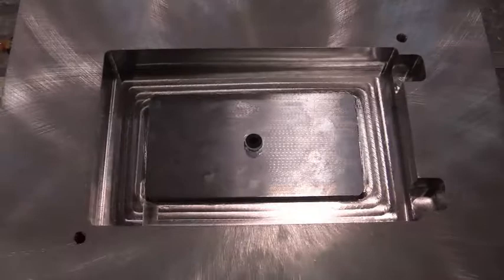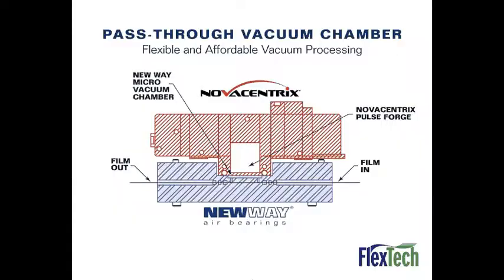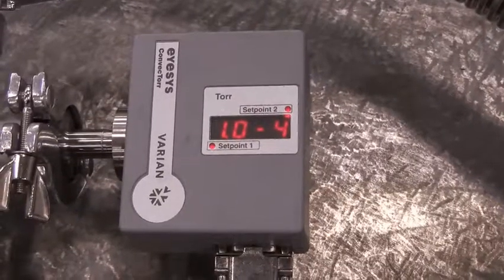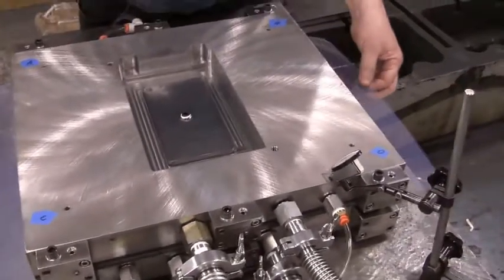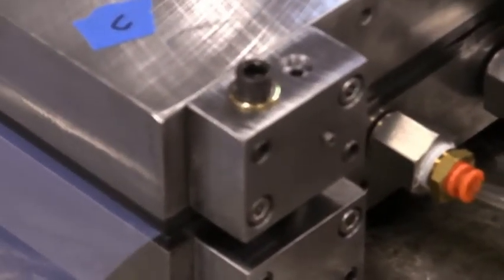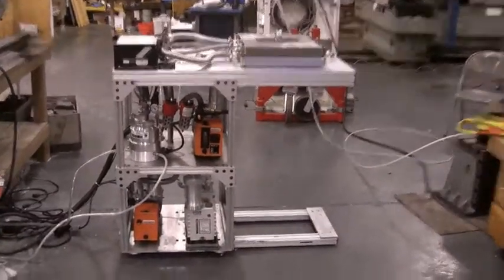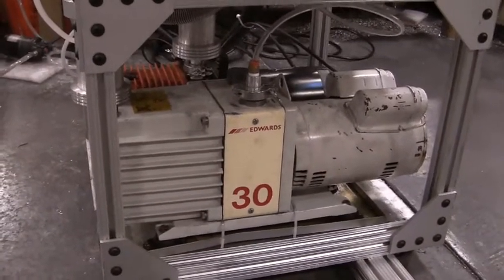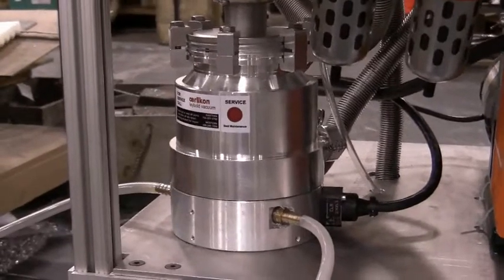Vacuum Chamber for Flexible Film Processing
Explanation of vacuum chamber for flexible film processing.